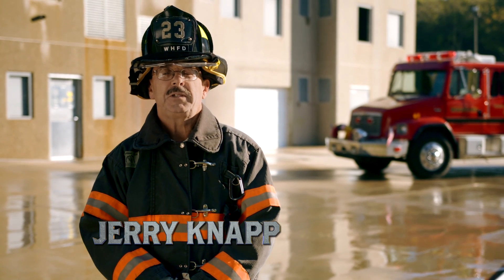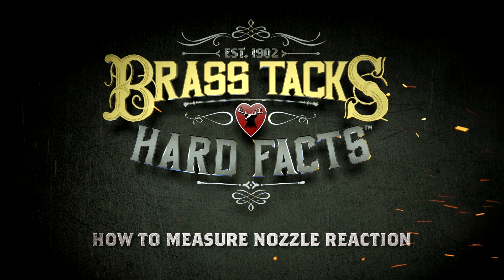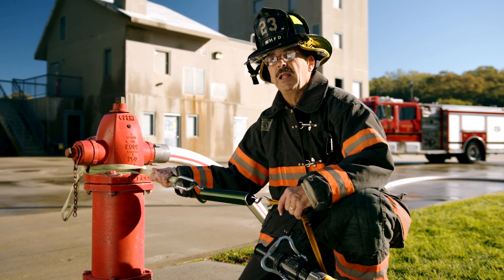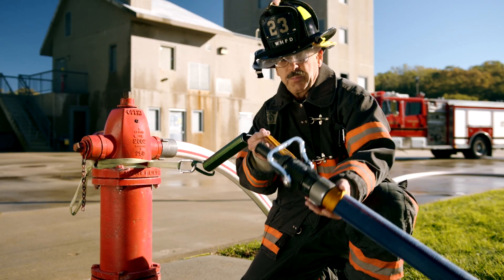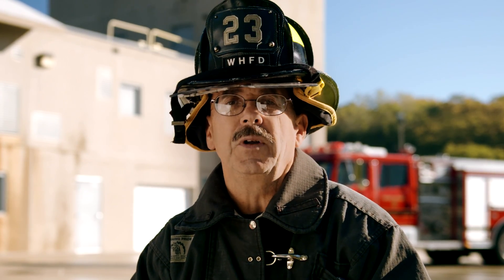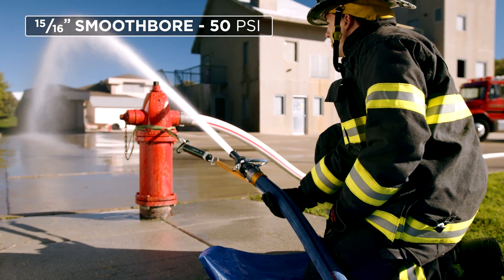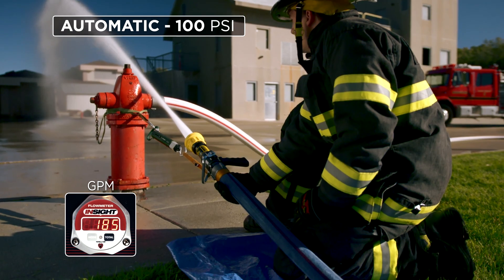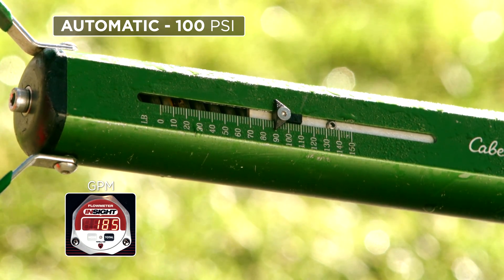How to Measure Nozzle Reaction - Brass Tacks & Hard Facts (Episode 8)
Nozzle reaction is often an overlooked part of the nozzle selection process, it is however, a very critical part of selecting the right nozzle package.
In this video Jerry Knapp demonstrates how to measure nozzle reaction, and the differences in nozzle reaction between 50 psi and 100 psi nozzles.

This video is based on his April 2006 Fire Engineering article written with Christopher Flatley and Tim Pillsworth titled “Measuring and Demonstrating Nozzle Reaction”.